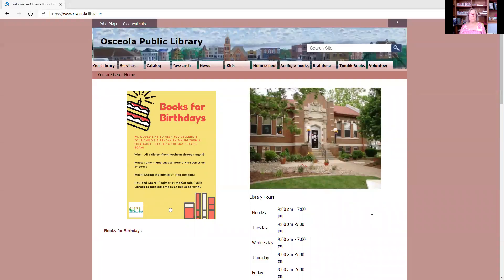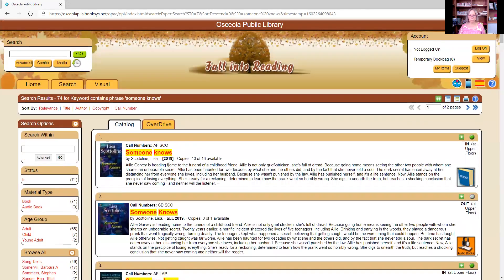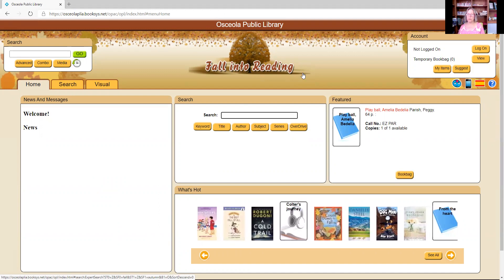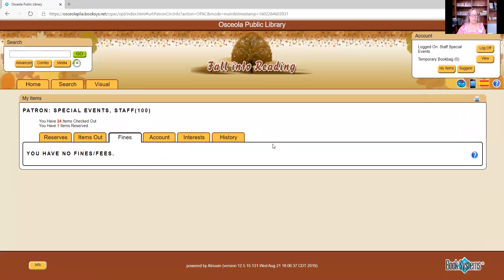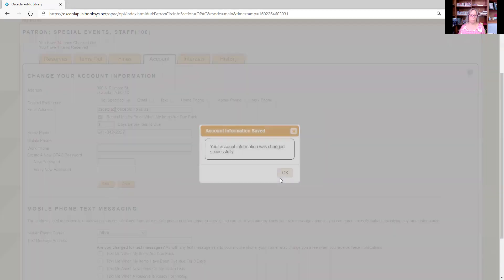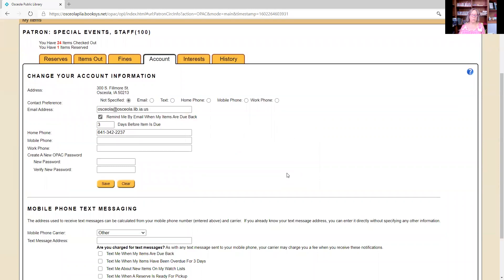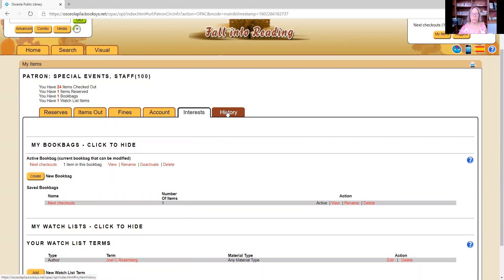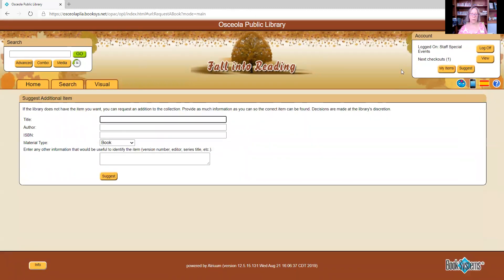Using Atriuum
How to use the Library's new circulation system from Atriuum